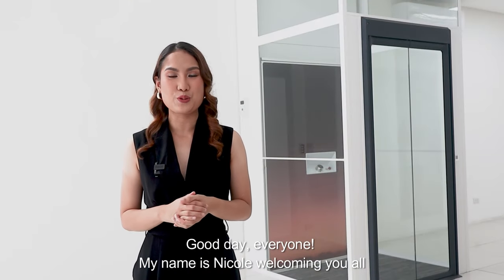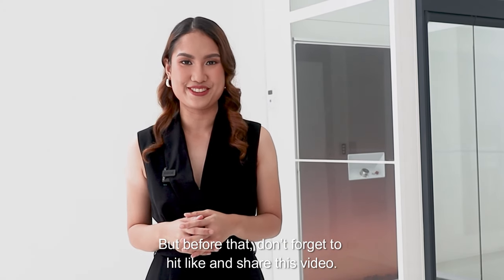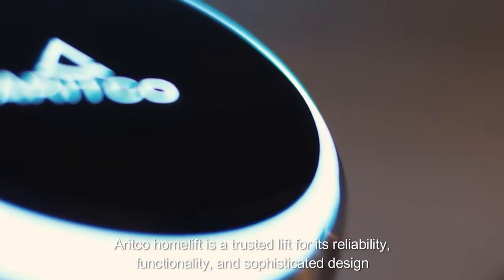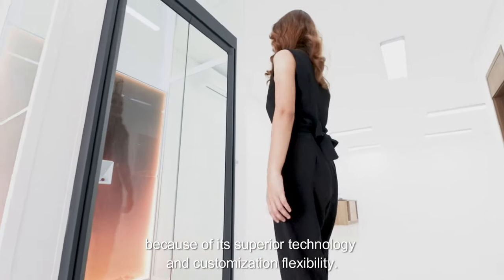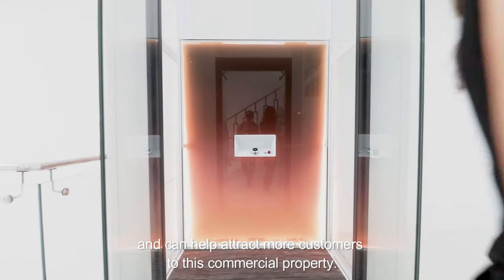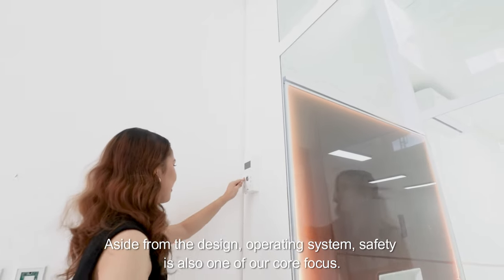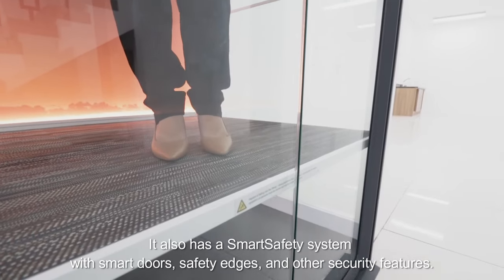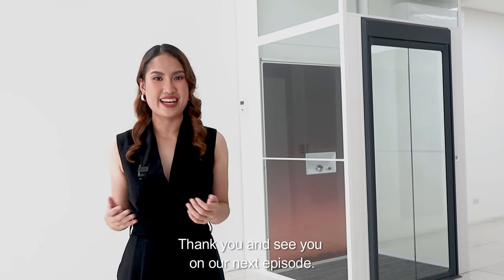Next Level Living in Tomas Morato: Aritco Homelift S12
Watch this brand-new episode of Next Level Living that features a commercial building with installed Aritco Homelift located in Tomas Morato. 🏢
The owner of this establishment believed that every one of their clients should always have access to their business space, and when you install Aritco Homelift, you will not only take your commercial space up to a notch due to its' extraordinary design flexibility and patented technology from Sweden it is also a perfect lift for your business premises because it not only add attractions to the building but it is also safe for all your customers. It is also perfect for all those trying to add value in their properties.
ㅤ
Take your commercial building to the Next Level with us:
Request a free quotation at 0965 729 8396
ㅤ